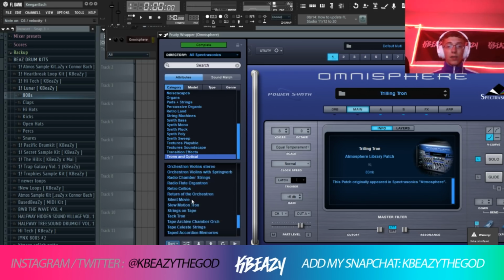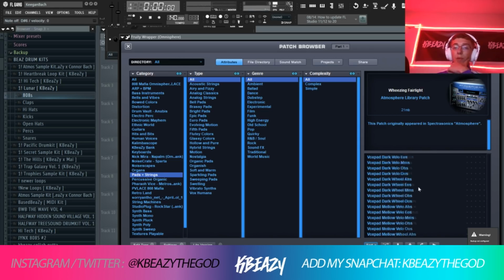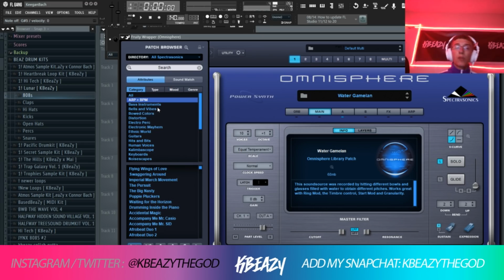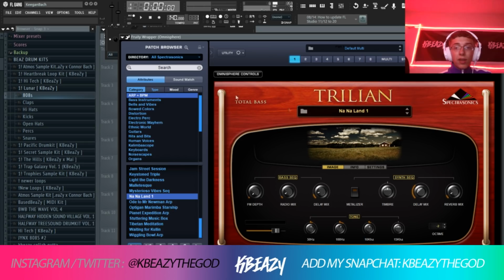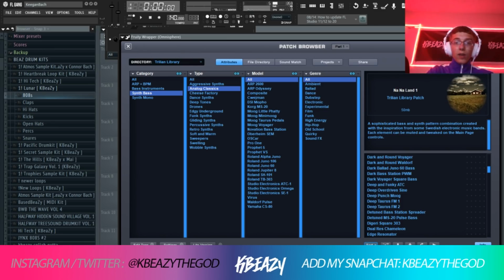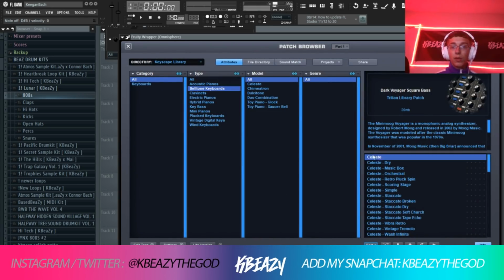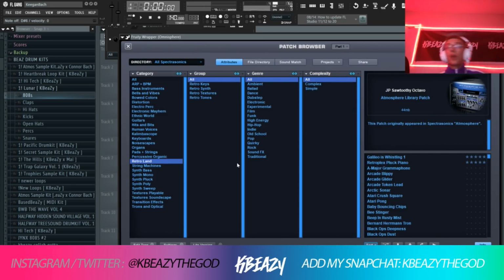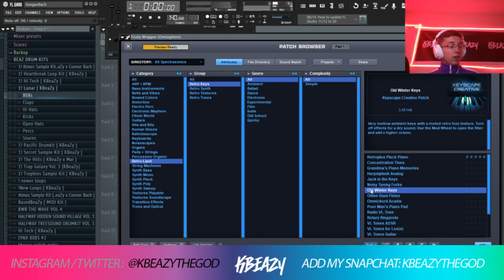The Best Omnisphere 2 Folders